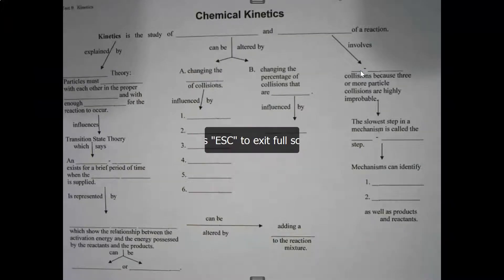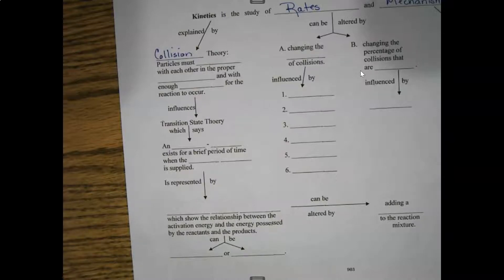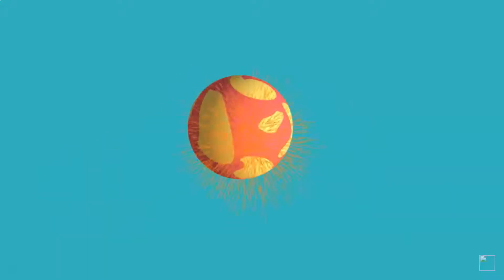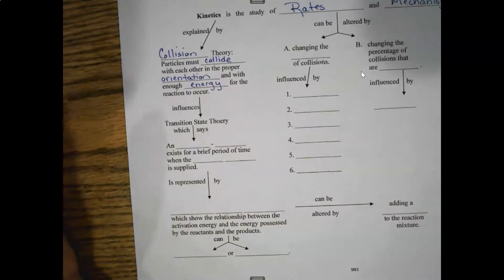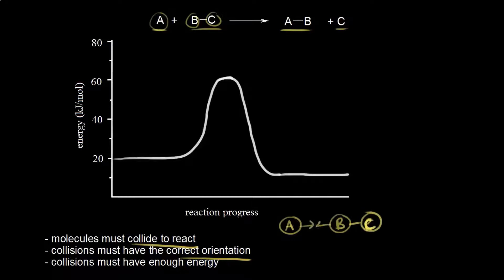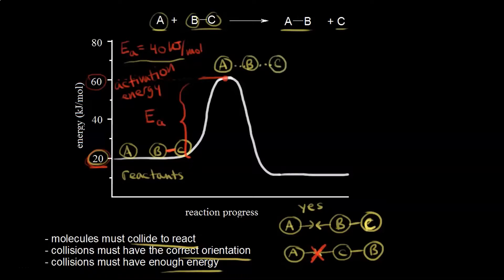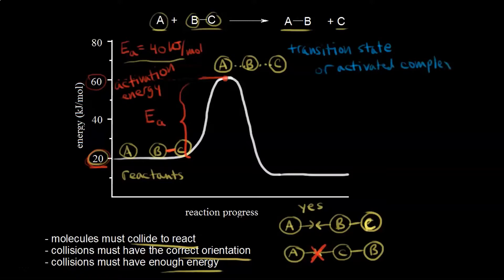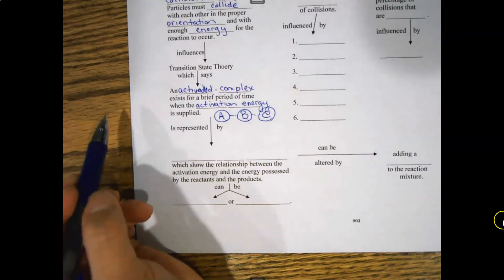Honors Intro to Kinetics